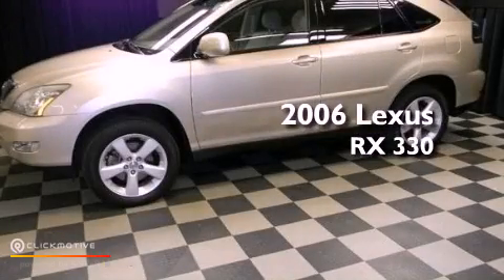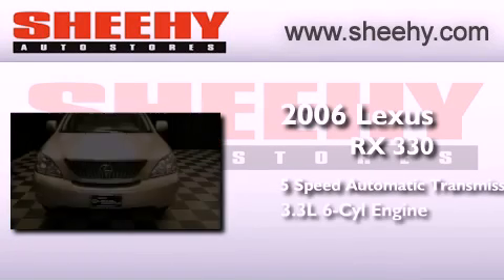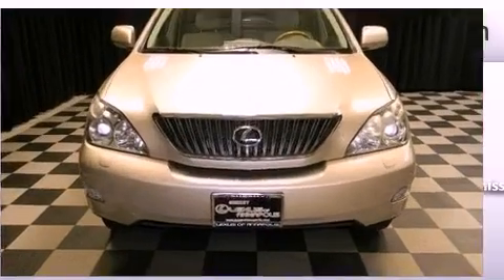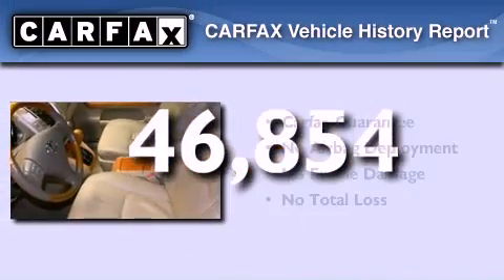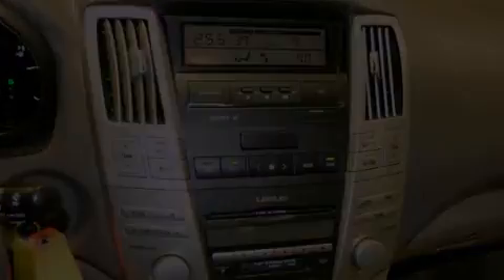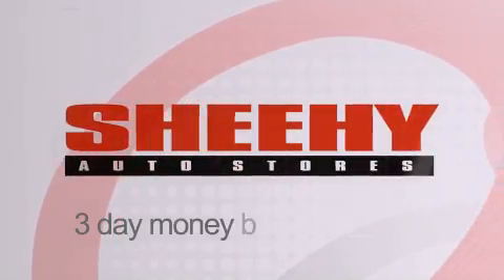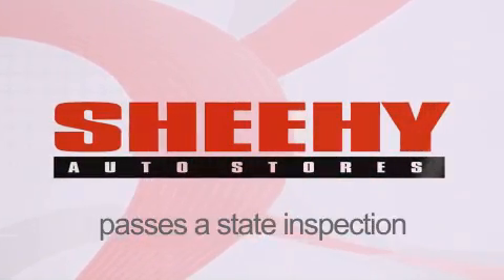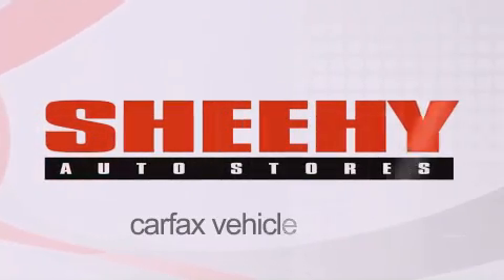2006 Lexus RX 330 Annapolis MD 21409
Year : 2006
 Make : Lexus
 Model : RX 330
 Engine : Gas V6 3.3L/202
 Trans . : Automatic
 Exterior : Savannah Metallic
 Miles : 46,854

 Stock : MR2340B